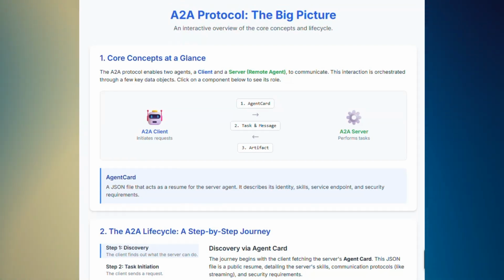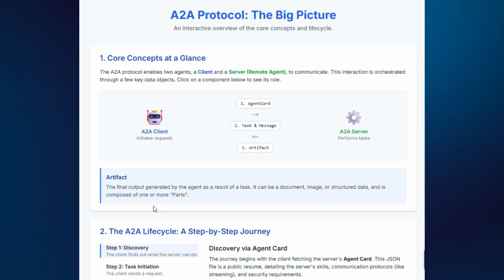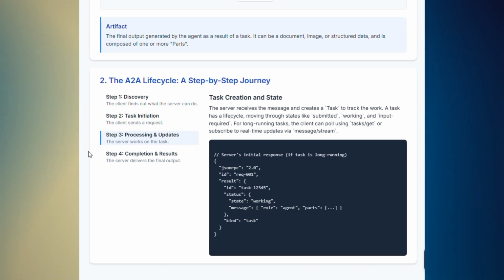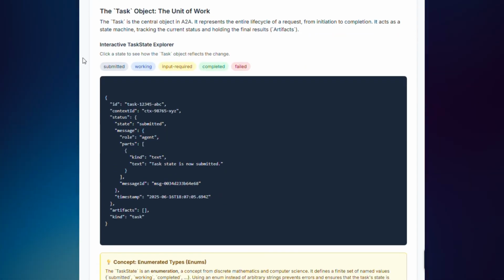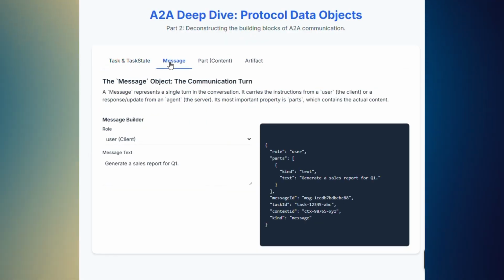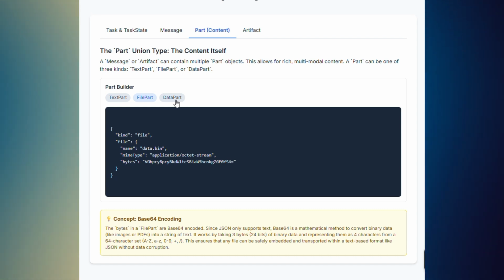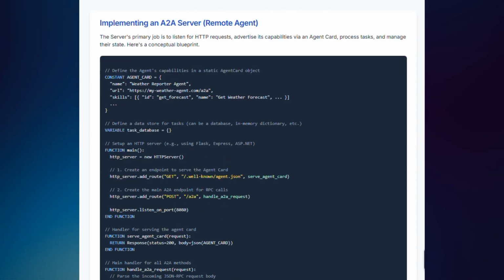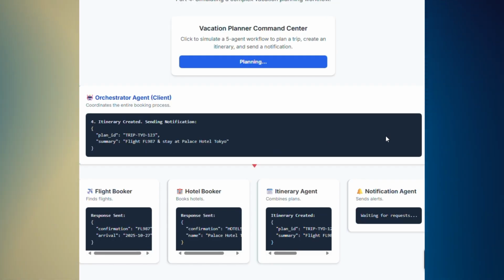Interactive Guide to A2A protocol [Agent to Agent] Part 1-4 - Free GitHub Workbook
This interactive tutorial provides a high-level overview of the A2A lifecycle and its core components. This will serve as a better foundation before we dive into the specifics of each data object and RPC method.

 Here's a quick rundown of what you can do:

Core Concepts: The tutorial goes into the specific data objects that form the building blocks of any A2A conversation. We'll explore how information is structured and packaged for communication between agents. As requested, I'll also touch upon some of the computational and mathematical concepts that underpin these structures.

Next, we go into language-agnostic pseudocode examples to illustrate the core logic required to implement both an A2A Server and an A2A Client. This will give you a clear blueprint that you could adapt to any programming language or framework.

Part 4 will simulate a "Vacation Planner" scenario where a primary "Orchestrator Agent" collaborates with two specialized agents to fulfill a user's request. This will clearly demonstrate how data is exchanged and tasks are chained across different agents.

Part 5 will be in a separate tutorial video, and go over a network overview of how the data is handled.